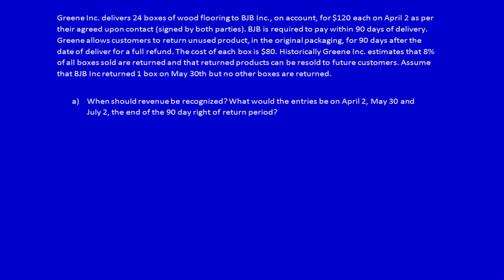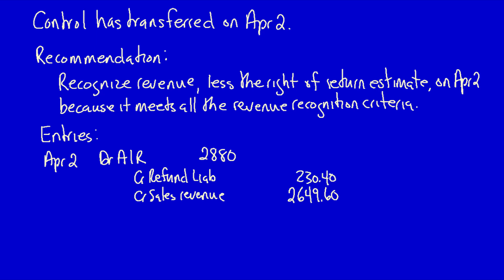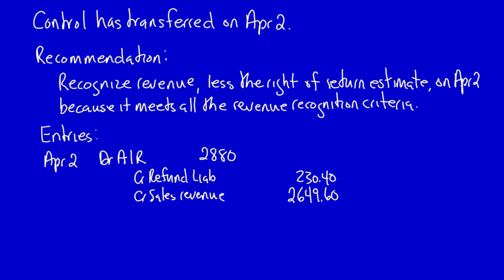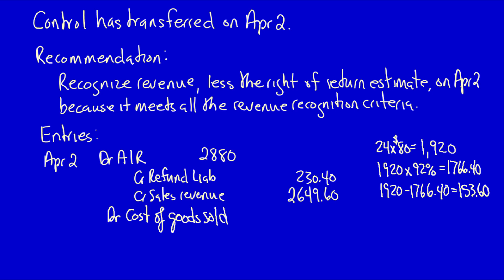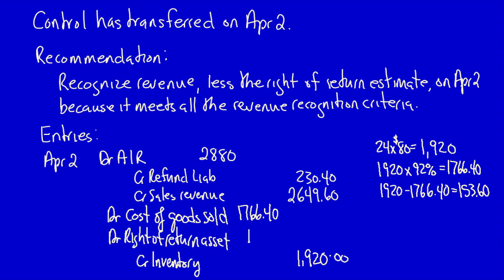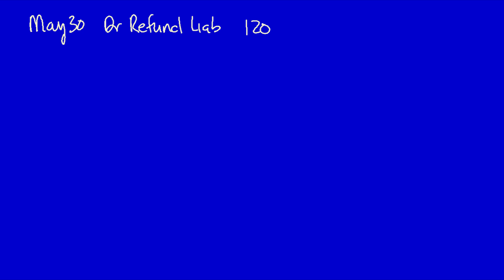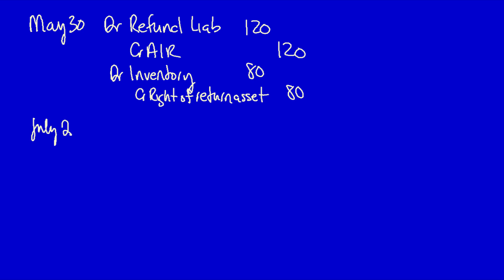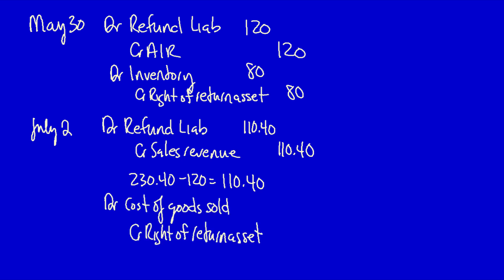Module 6, V5 - Revenue Recognition, Right of Return - Part 2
The second video covering IFRS 15, Revenue Recognition, with variable consideration (right of return).  This video describes the entries required to record a right of return.

Else